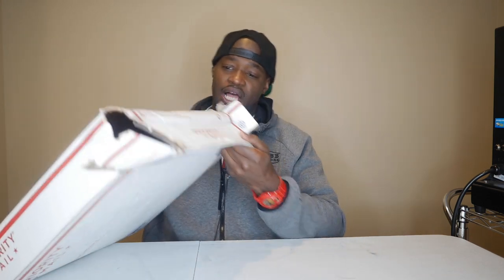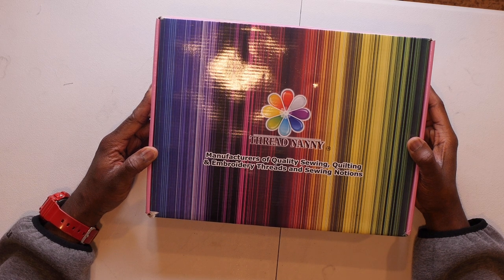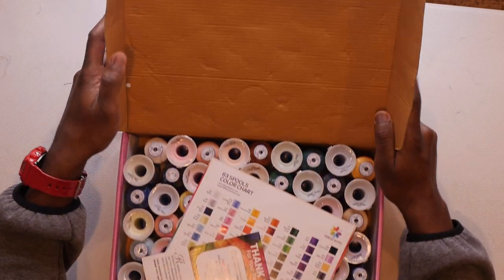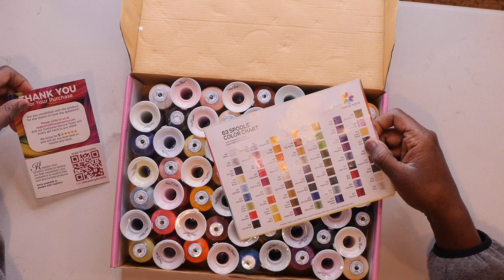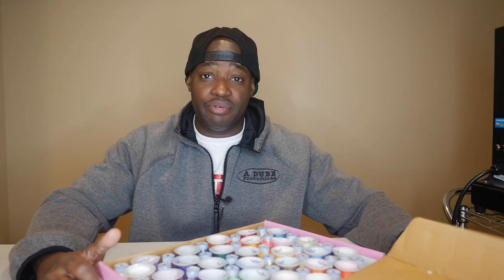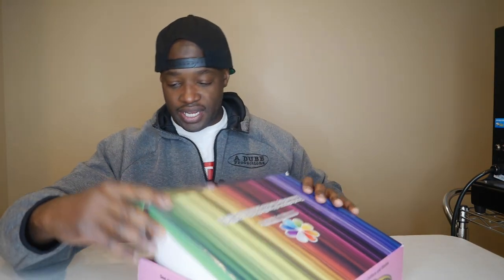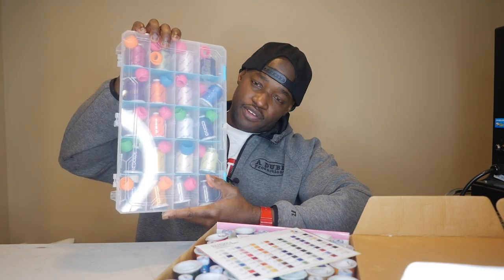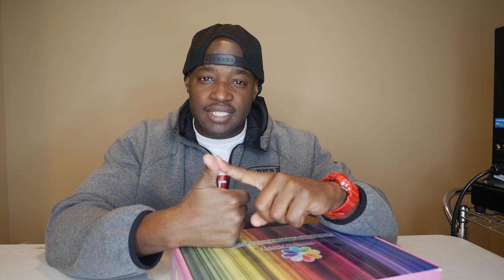Thread Nanny Embroidery Thread Unboxing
In this video we are unboxing Thread Nanny Embroidery Thread to show you what you have to look forward to when you purchase this 63 Spool embroidery pack from Thread Nanny.  build up your supply of embroidery thread before you run out.  Thank you.